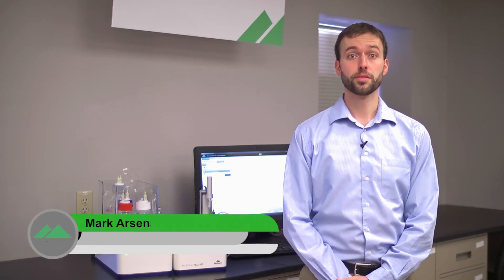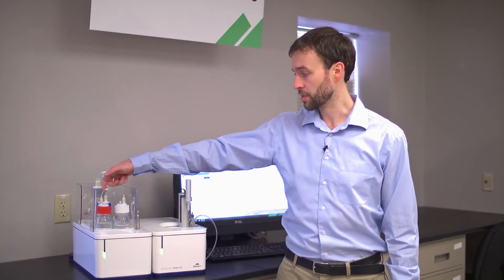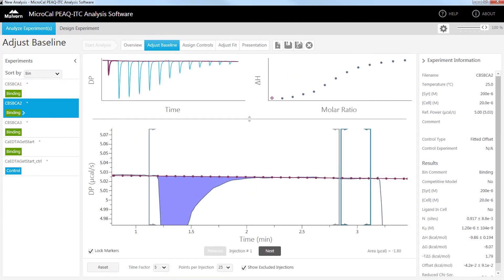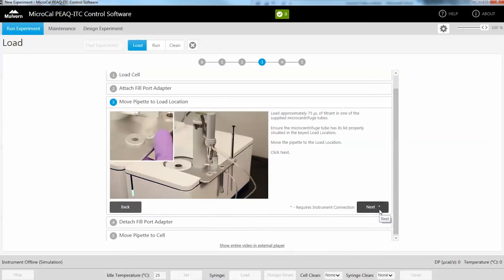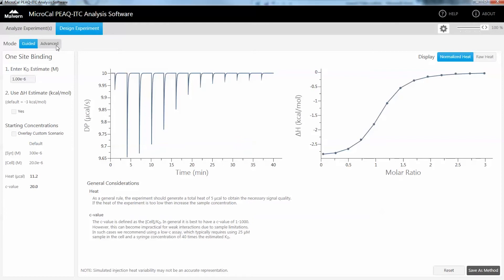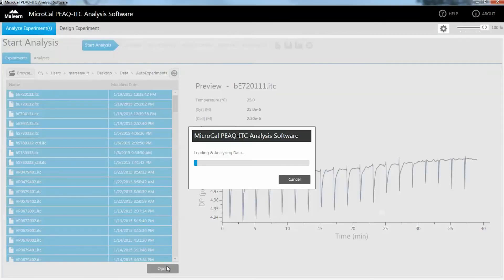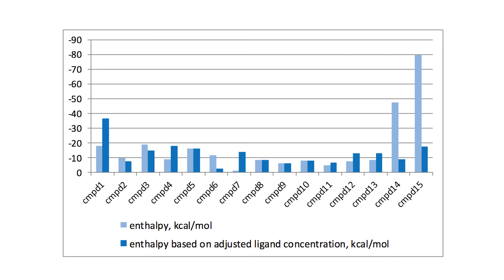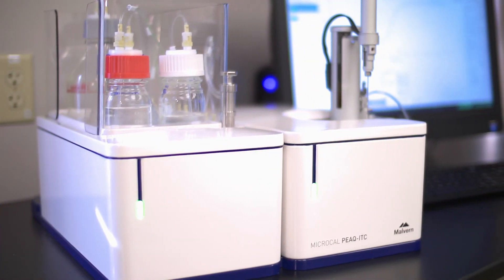MicroCal PEAQ-ITC - the live launch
Learn about the innovative MicroCal PEAQ-ITC range from Malvern Panalytical, a groundbreaking instrument in Isothermal Titration Calorimetry (ITC) that's revolutionizing the field of molecular biology. This cutting-edge technology enables researchers to accurately measure the binding affinity and thermodynamics of molecules, making it an essential tool for the development of molecule drugs, biotherapeutics, and vaccines. In this video, we'll delve into the features and benefits of the MicroCal PEAQ-ITC, exploring how it's pushing the boundaries of ITC and empowering scientists to make new discoveries. With its high sensitivity, ease of use, and exceptional data quality, the MicroCal PEAQ-ITC is poised to become a game-changer in the world of molecular research.

MicroCal ITC isothermal titration calorimeters all allow direct, label-free in solution measurement of binding affinity and thermodynamics in a single experiment, enabling the accurate determination of binding constants (KD), reaction stoichiometry (n), enthalpy (ΔH) and entropy (ΔS).

Find out more about the new Isothermal Titration Calorimetry range from Malvern Panalytical